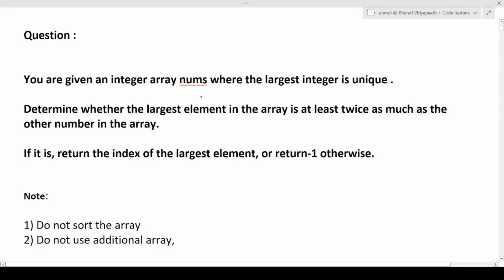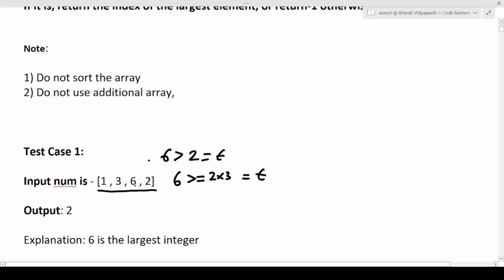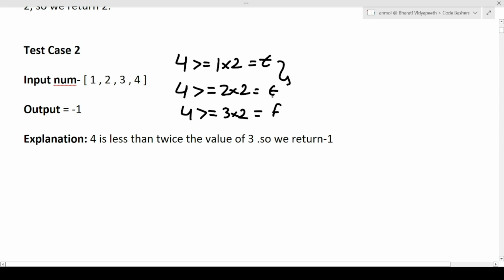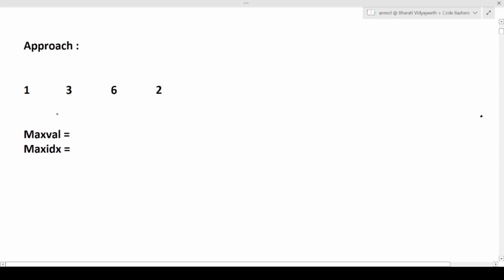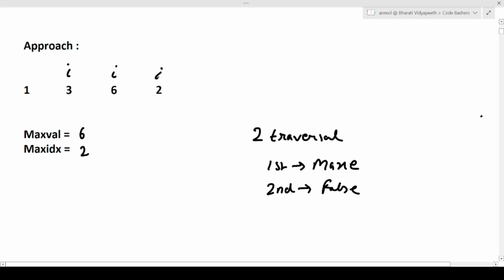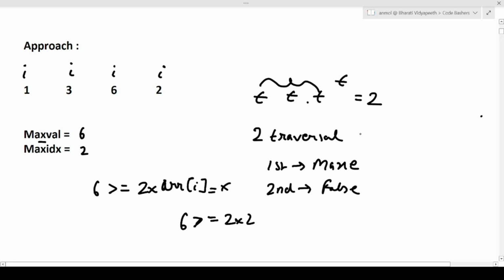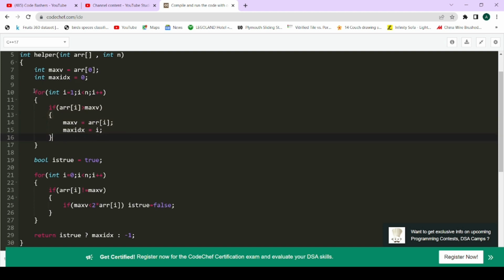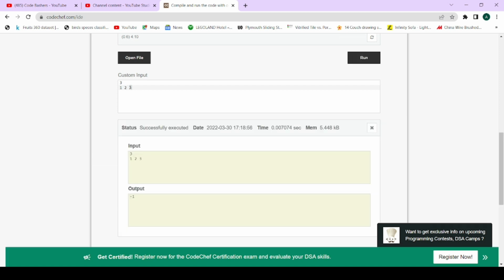30th March 2022 - ZOHO coding questions with answers | ZOHO exam coding questions 2022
30th March 2022 - ZOHO coding questions with answers | ZOHO exam coding questions 2022

My Gears :
Earphone wired
Earphone Bluetooth
Graphic Tablet

Part 2 TCS Ninja Hiring 2022 Batch | TCS Ninja Hiring / TCS NQT Coding Question Discussion 2022 :

RoadMap for placement in TCS for 2022 Batch | How to  get Digital and ninja profile in TCS ? :